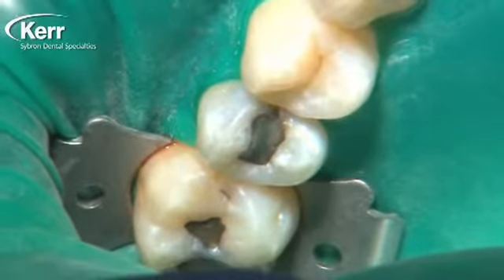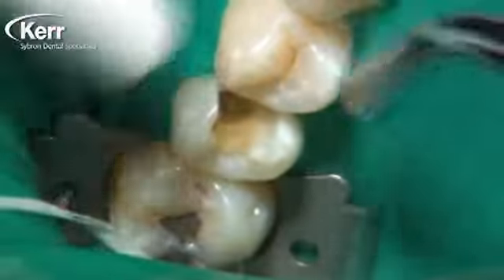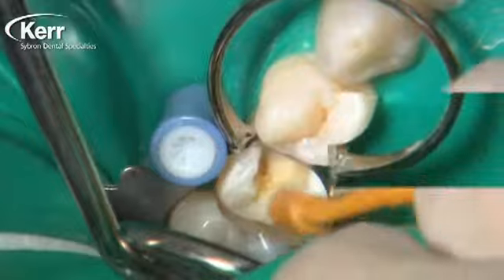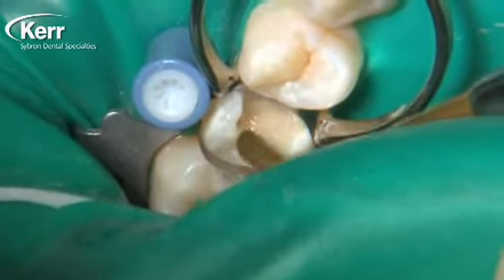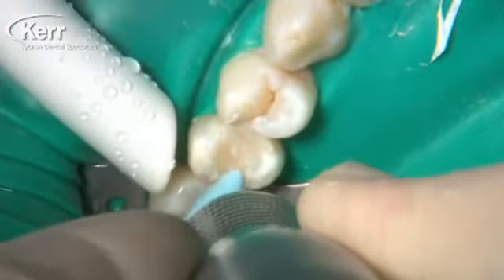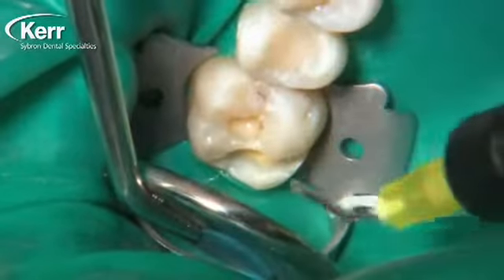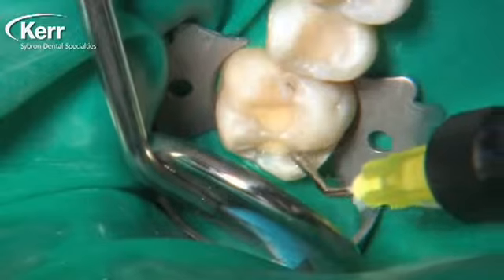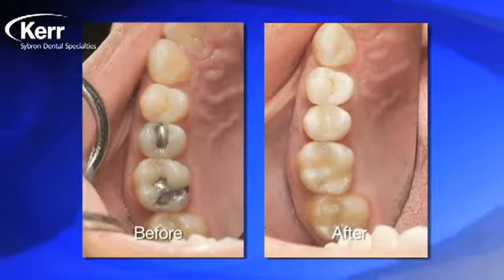Vertise Flow Liner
Una nueva y revolucionaria categoría de composites que simplifica enormemente el procedimiento de restauración directa.